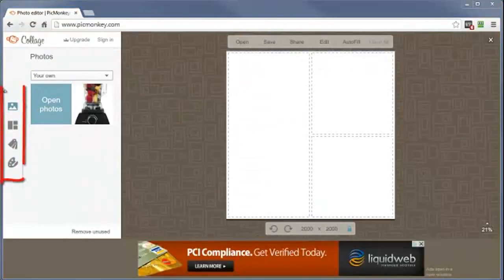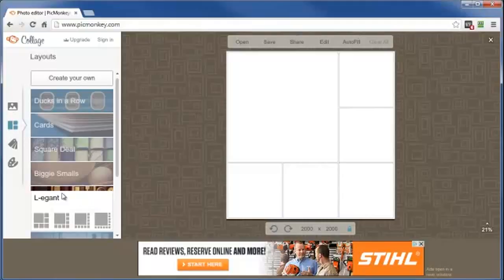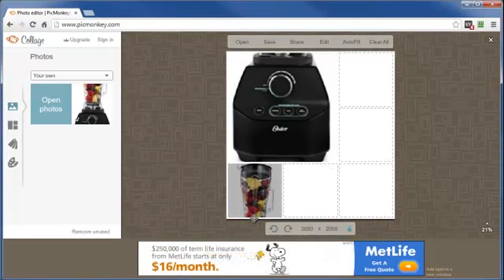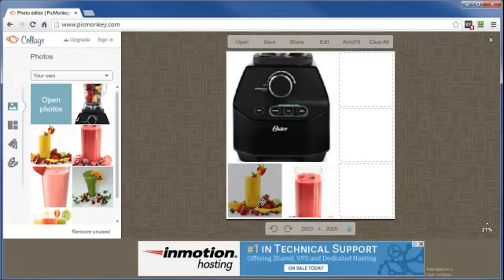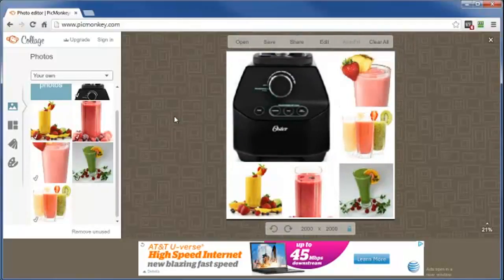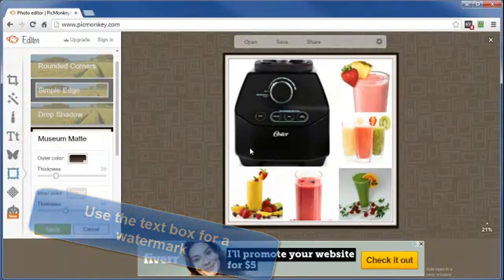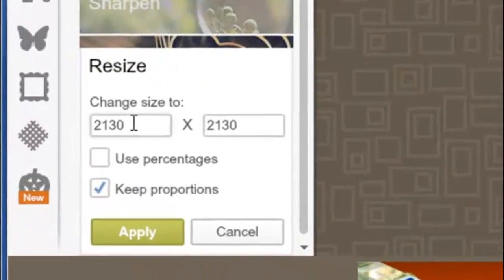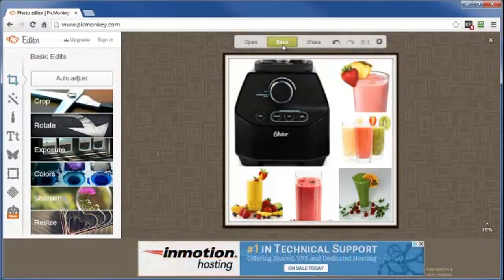WebMaster Videos 13 Picmonkey Collage Creator